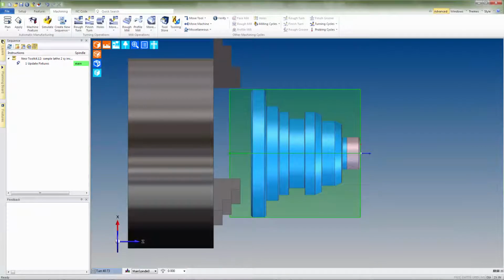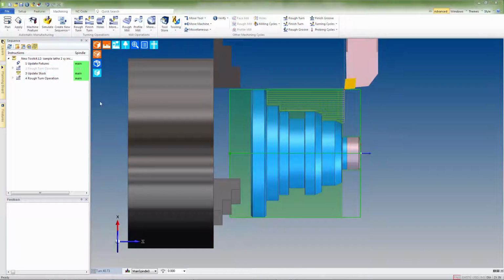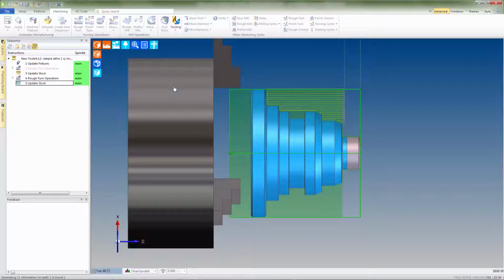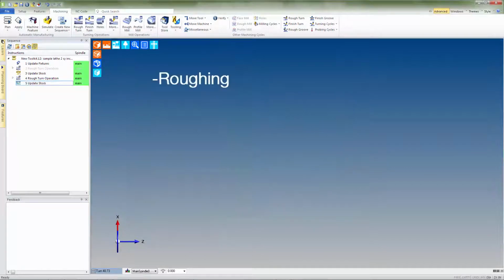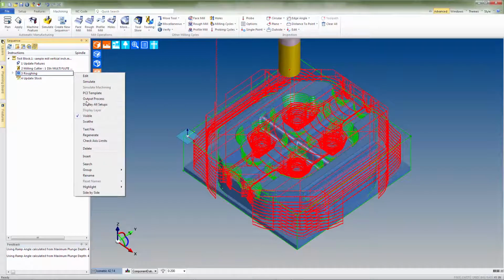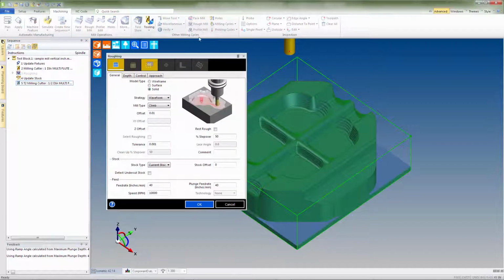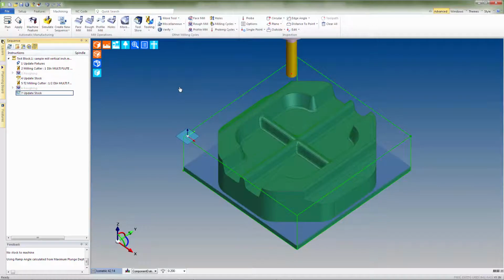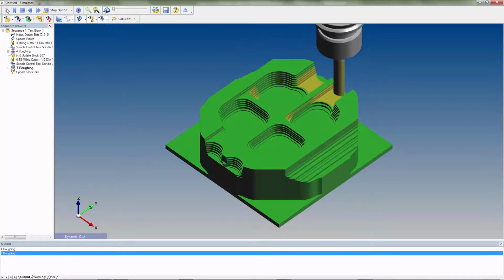Update Stock | Tech Tip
Please join us for this short tech tip video where we’ll look at how we can use the update stock functionality to enhance visual feedback and increase toolpath control.